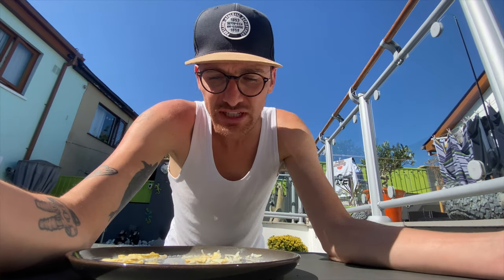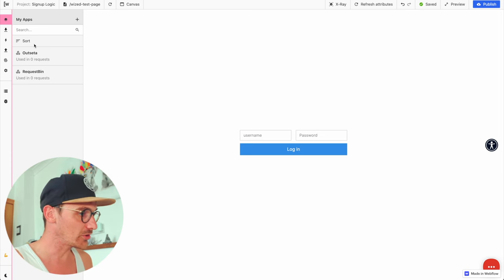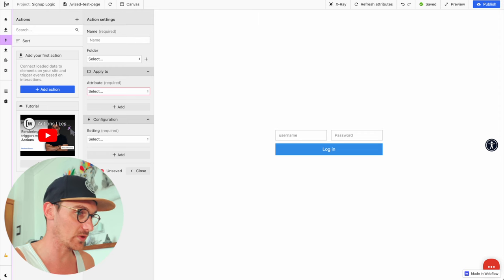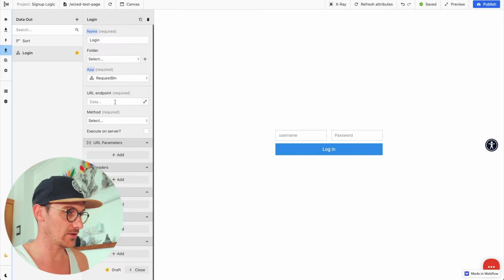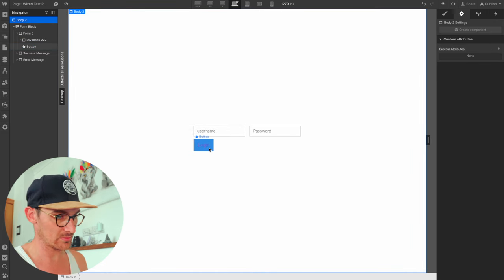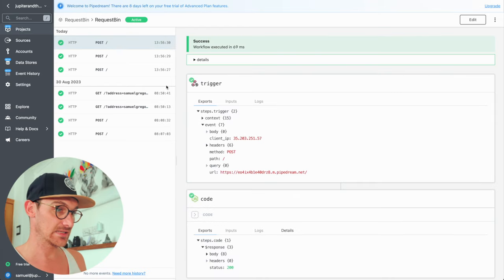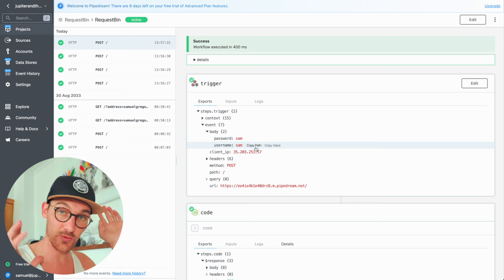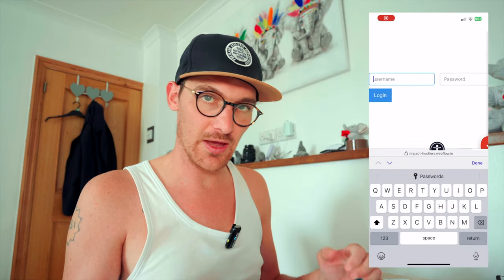Don’t Use Wized (Until they fix this)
I found Wized (by Finsweet) to be an amazingly fun and intuitive no code solution for web apps built on Webflow but quickly after being given a task by a client it was a definite no go for me because of accessibility reasons.

Wized endeavour to fix this in version 2 but until then, this flaw is very bad for the internet.

⏰ Timestamps
00:00 - Disclaimer
00:58 - Intro
01:55 - Disclaimer 2
02:21 - Setting up
06:32 - The Problem
08:14 - The Fix
09:45 - Outro